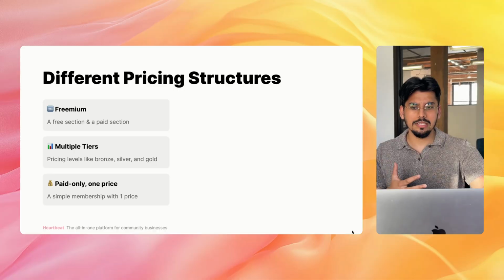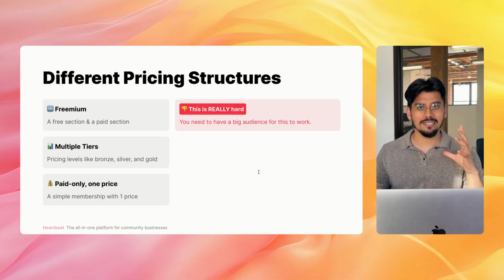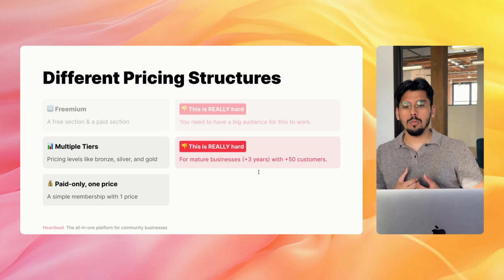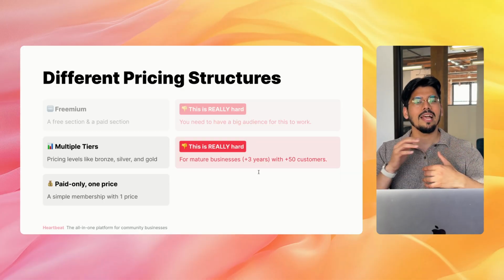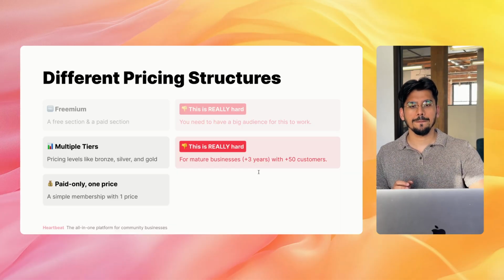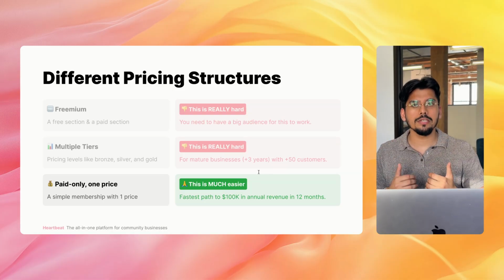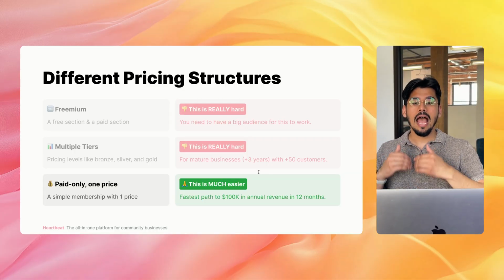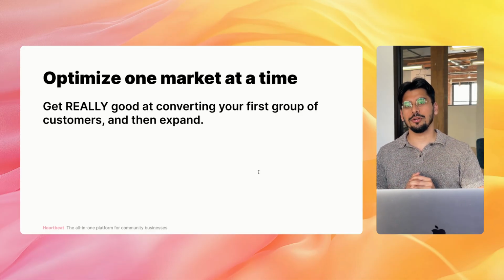Pricing Strategies for Thriving Communities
Not sure how to charge for your community? In this video, we cover key pricing strategies to help you build a sustainable, high-value membership experience. Learn how to approach free vs. paid offers, one-time vs. recurring models, and how to structure pricing tiers that align with your goals and audience needs.

⏱️ Chapters
0:00 - Why pricing your community matters
0:50 - Building a freemium community
1:30 - Building a multi-tier paid community
2:14 - Building a paid-only single tier community

💬 Let’s chat
What pricing model has worked best for you—or what are you considering trying?

And if you're ready to start building a community business, get started with Heartbeat